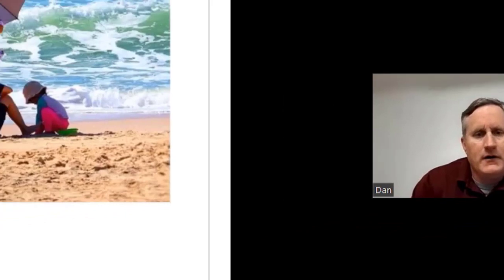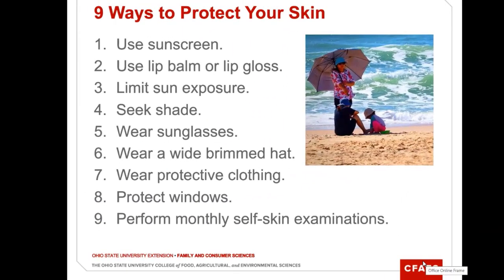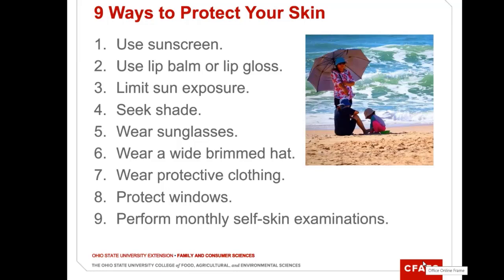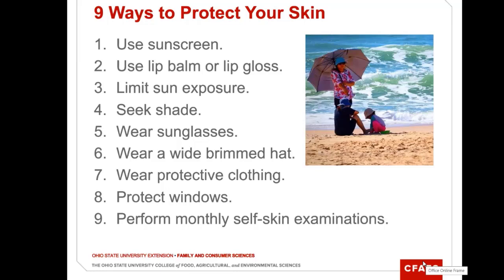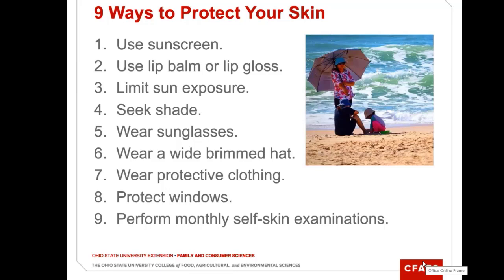Food, Nutrition, and Wellness with Dr. Dan Remley - Short Video on Protecting Your Skin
Dr. Dan Remley, Food, Nutrition, and Wellness Field Specialist with the Ohio State University Extension program speaks about ways to keep safe during the summer months.  This short video looks at ways to protect your skin

Daniel Remley, MSPH, PhD
Associate Professor and Field Specialist, OSU Extension
The Ohio State University South Centers
1864 Shyville Road
Piketon, Ohio 45661